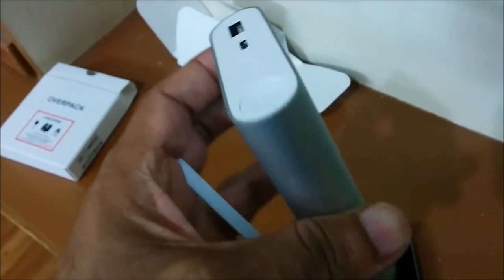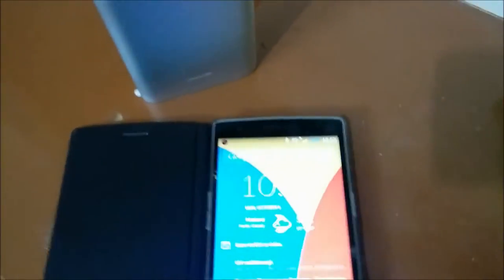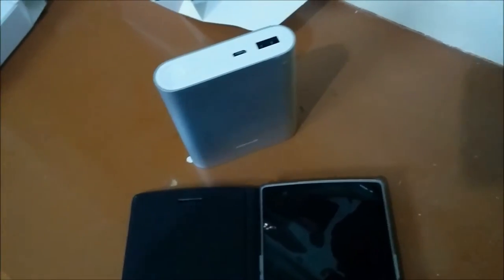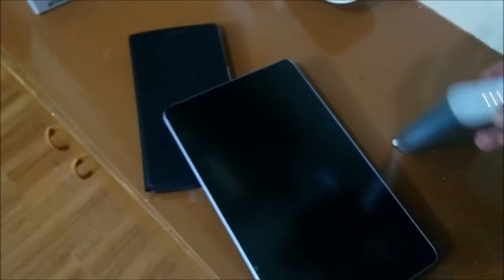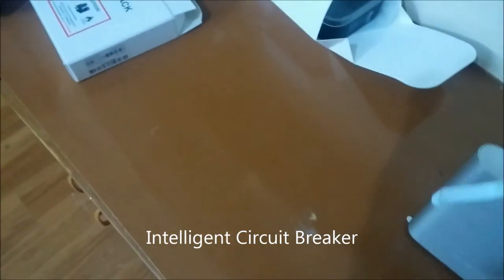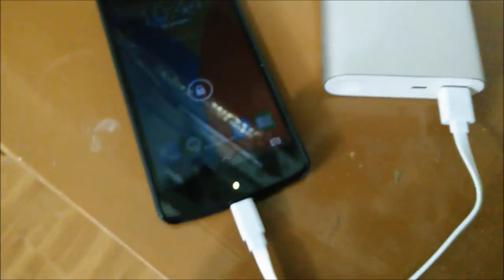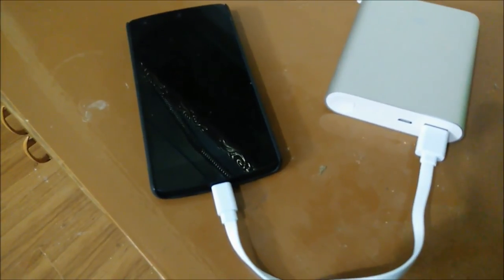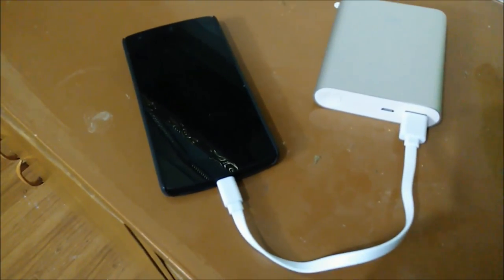Mi Powerbank 10400 mAh Stress Test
Priced at Rs 999, the 10400 mAh was a game changer in the portable mobile battery charger market. The moment I got my hands on it, I wanted to verify all the claims and I decided to charge 3 of my mobile devices continously once after the other using the MI Powerbank.First I charged it fully to 100% and it took me 10 hours using a 1A wall charger. Check out the video to find out the results.